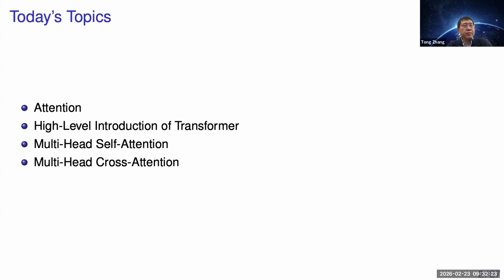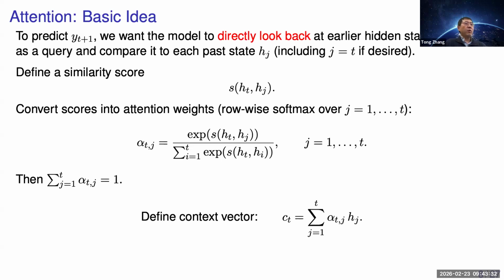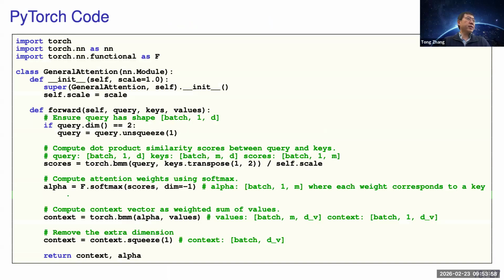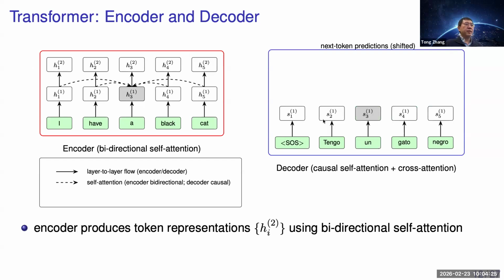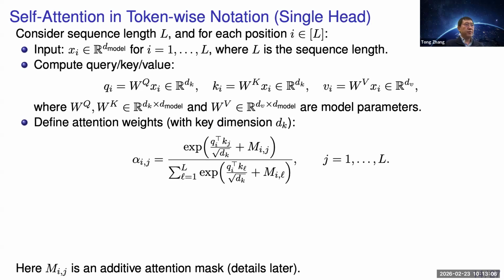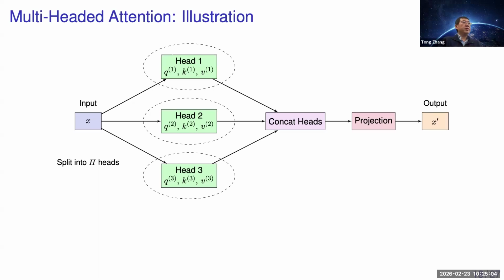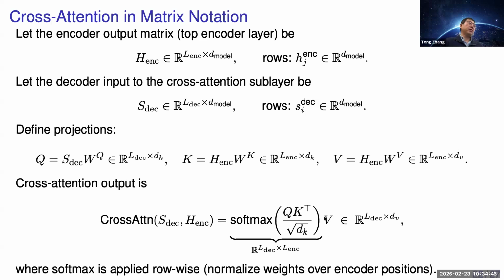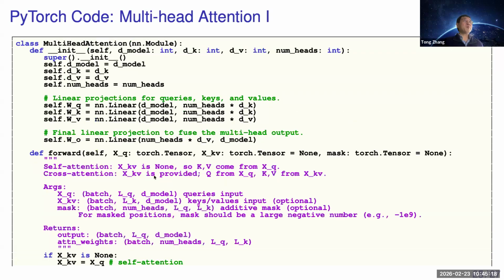CS498TZU lecture 9